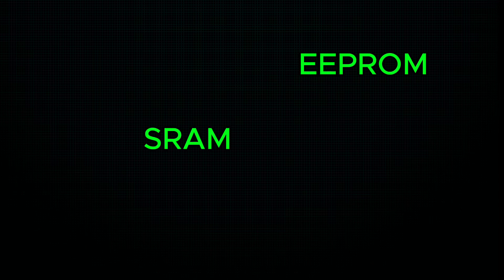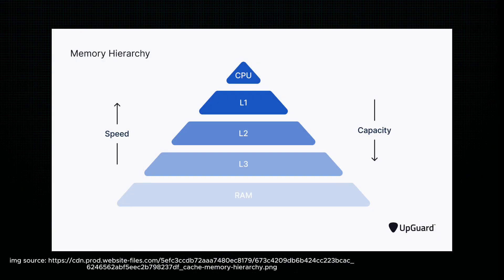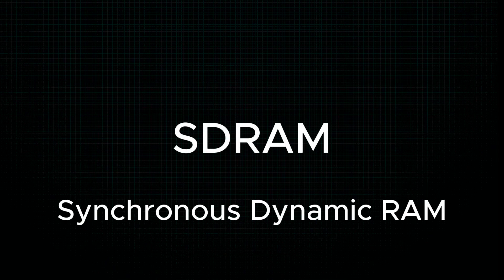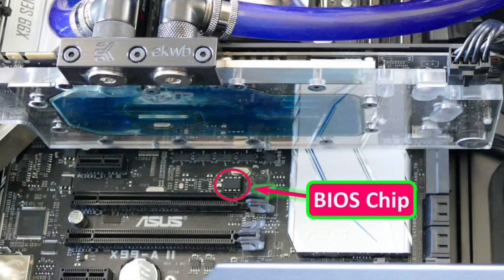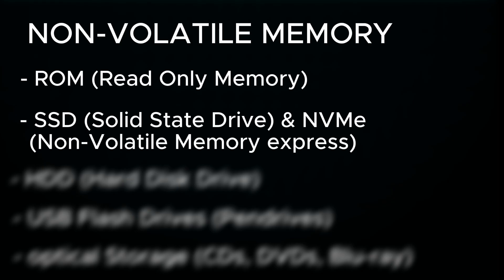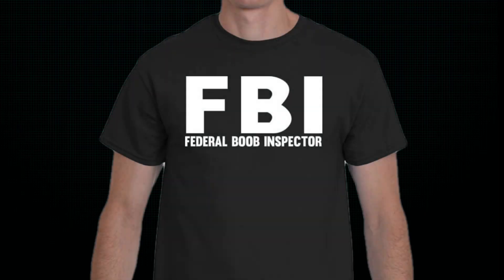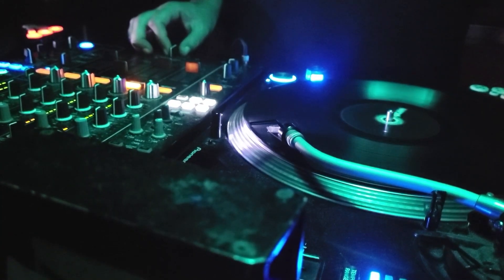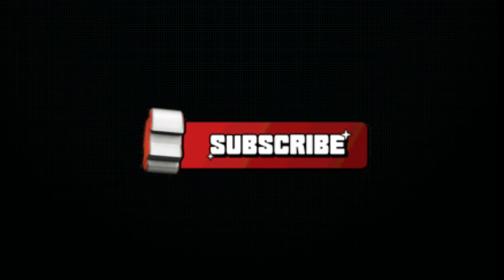Every Computer Memory Explained in 8 minutes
rom prom chrome drone... can be confusing I know

Let's talk about computer memory, after this one you will have solid grasp of computer memory fundamentals (to be more percise about memory & storage).

00:00 Intro
00:37 SRAM
01:34 DRAM
3:32 ROM
4:55 SSD & NVMe
5:28 HDD
6:04 Pendrives
6:22 Quantum Tunneling
6:53 Optical Storage
7:46 Weird Ones
8:05 Sum up